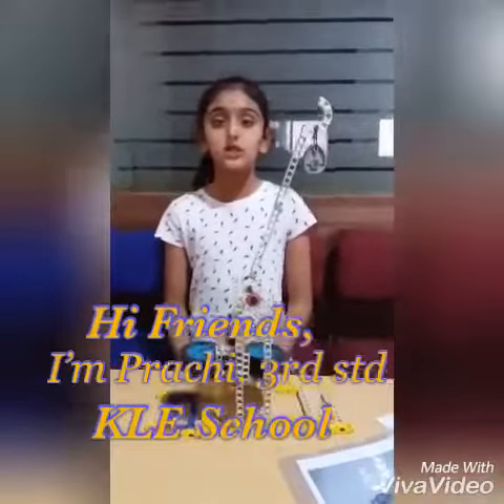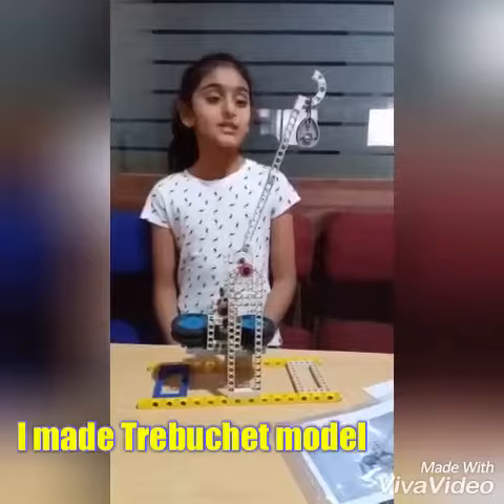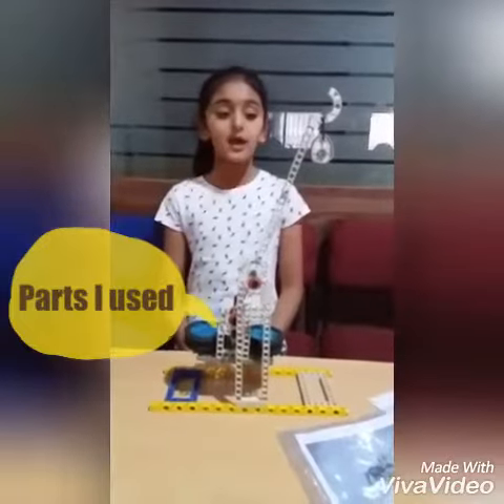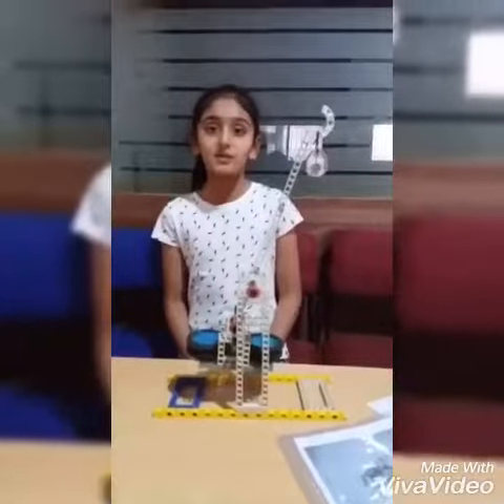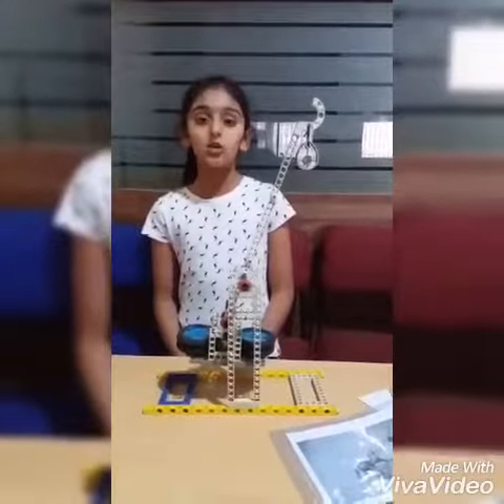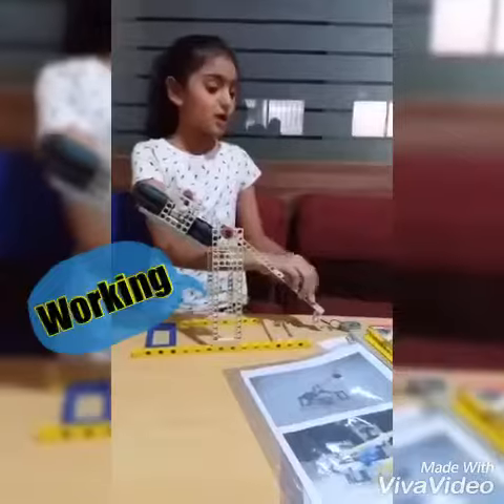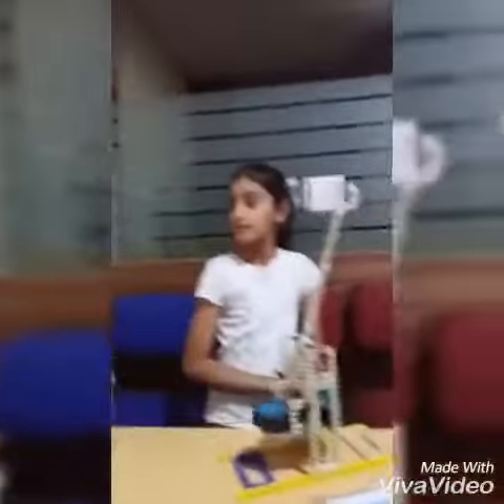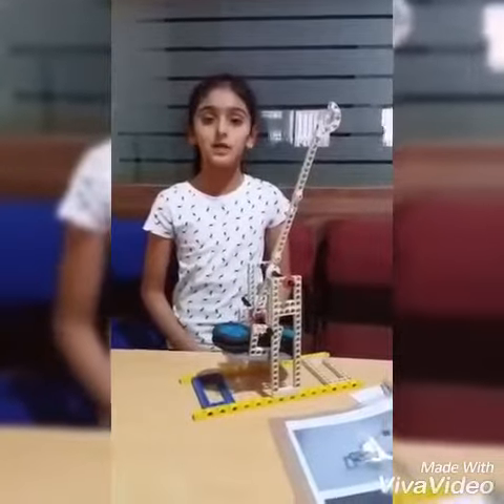Prachi at Robotics Academy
Prachi made Trebuchet model
Trebuchet is a battle machine, she explained its working with demonstration.